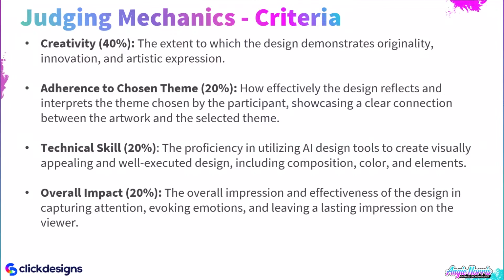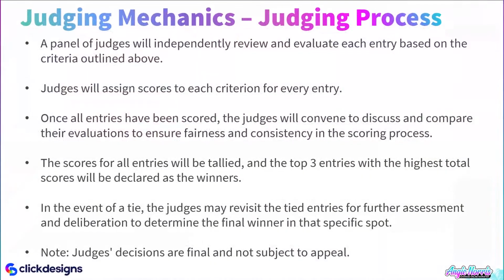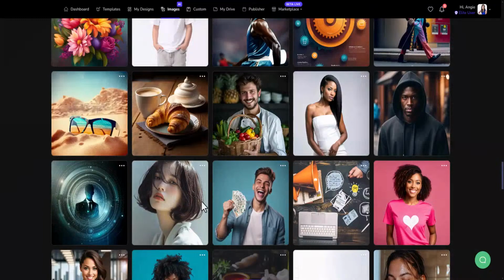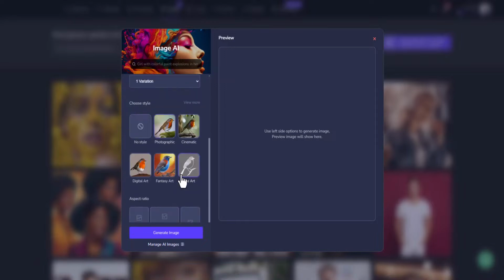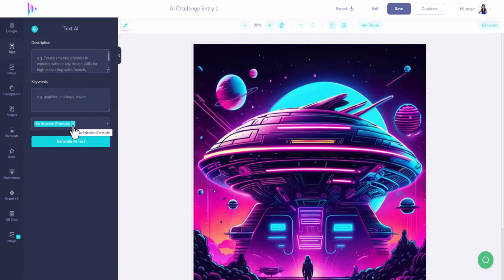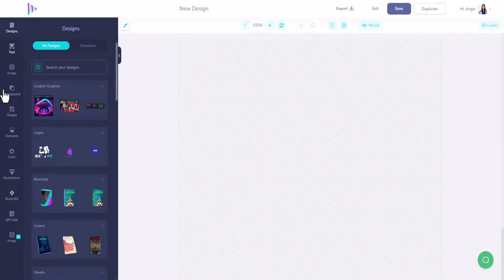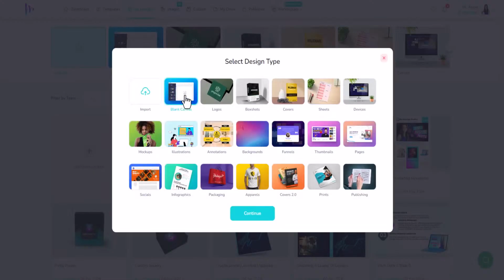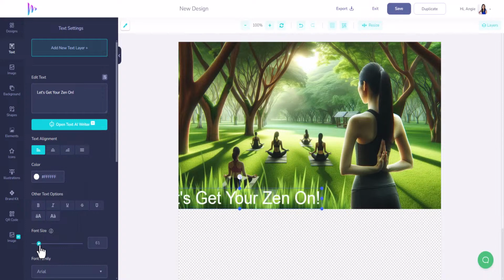Join the ClickDesigns AI Image Challenge!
Join the ClickDesigns AI Image Challenge and be ready to show off your creative prowess and learn some cool new techniques?
🚀 Choose your theme, from futuristic landscapes to whimsical children's book covers, and bring your creative visions to life with our Text to AI Image feature.
🌟 Win Big: Earn up to $150 in ClickDesigns credits, get featured in our community, and gain exclusive recognition. Details in our next episode!
🎨 Show off  your AI design skills, draw inspiration from the community, and master AI in graphic design. Join us for a session full of essential tips and contest details..